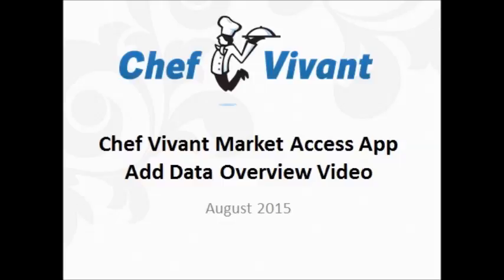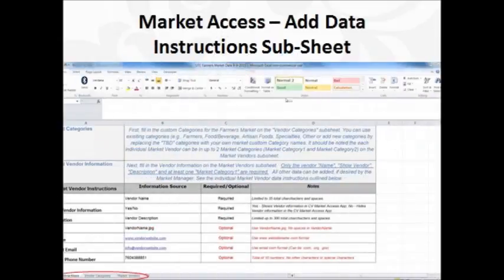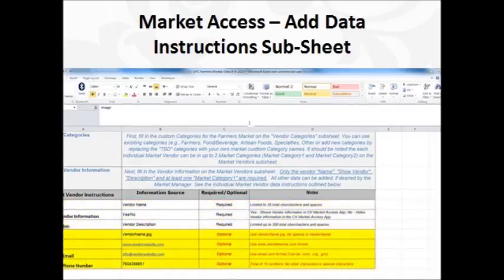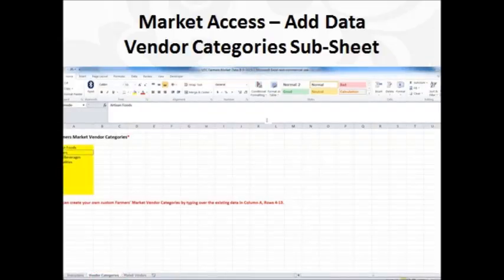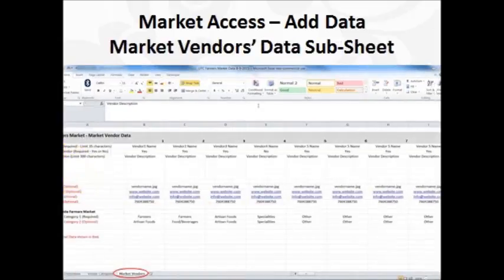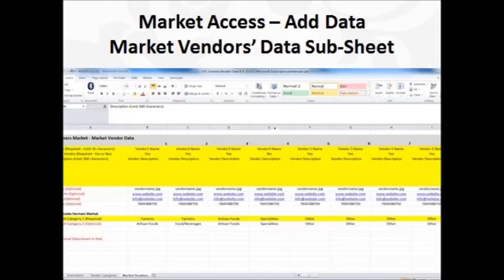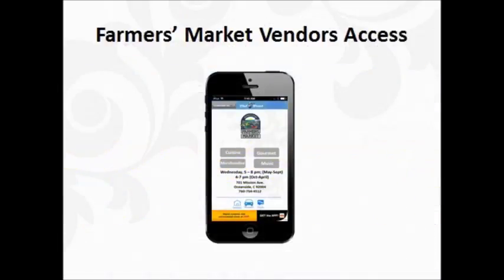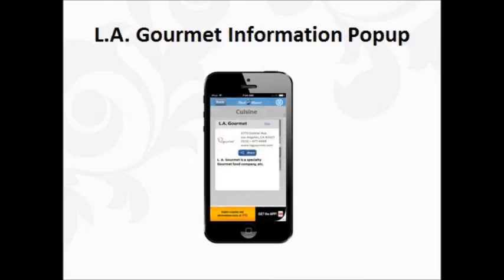Chef Vivant Market Access App Add Data 8 10 2015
This video provides an overview of how to Add Data to Chef Vivant’s “Market App” spreadsheet.